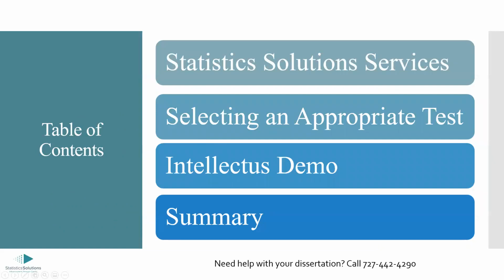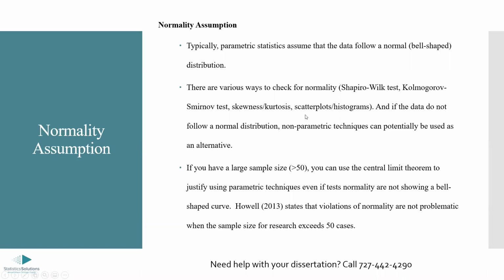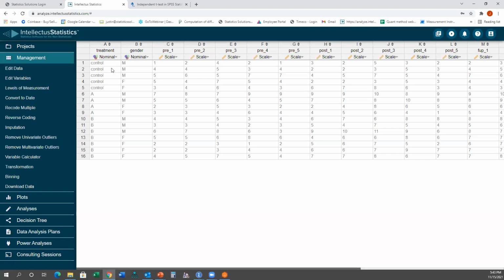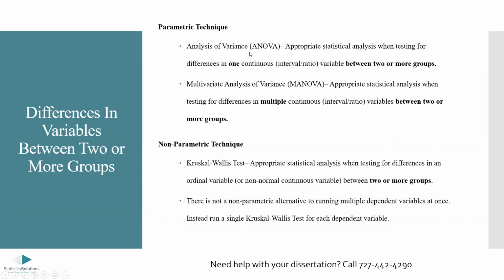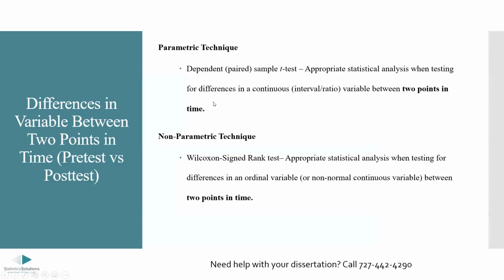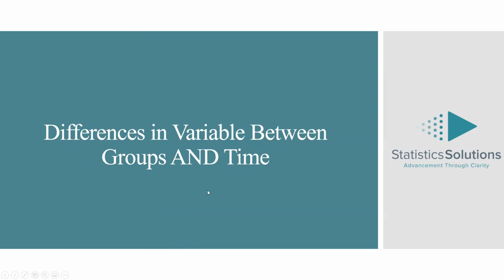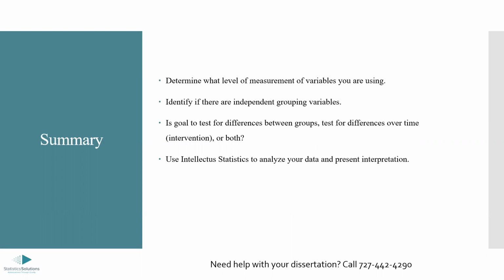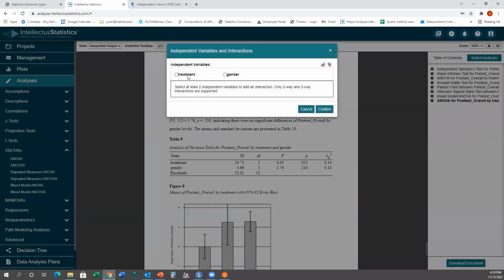How to Conduct and Interpret Tests of Differences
During this webinar, we discuss the various types of tests of differences such as independent/dependent sample t-tests, ANOVAs, and MANOVAs.